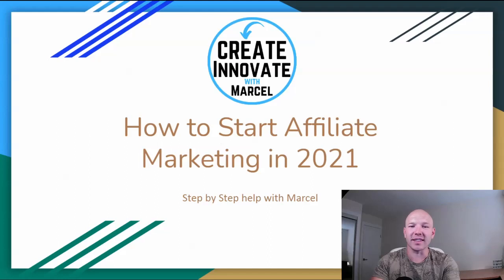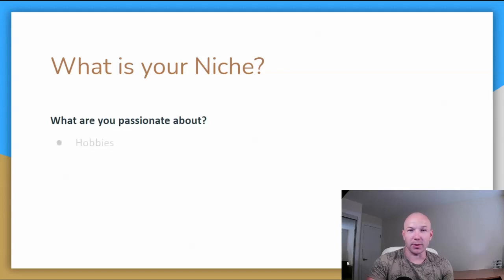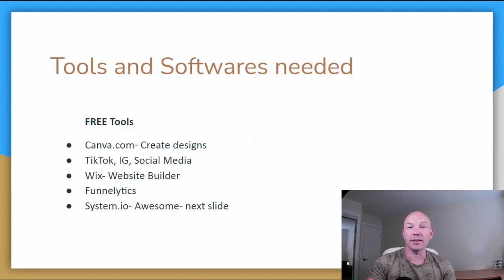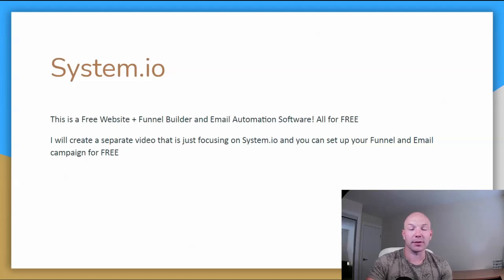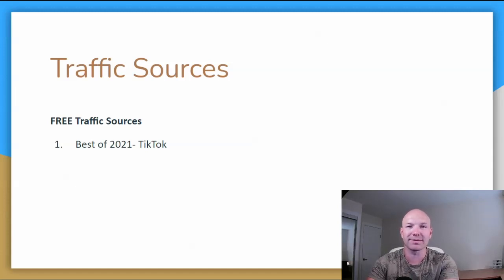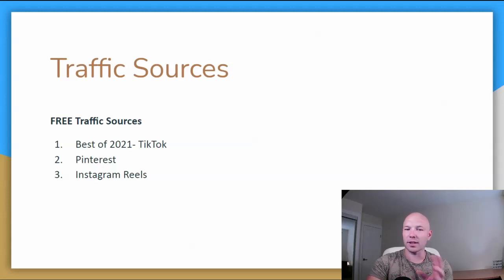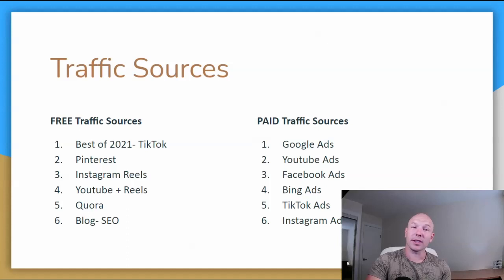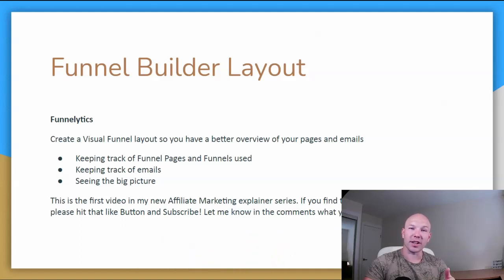How to get Started with Affiliate Marketing in 2021- Step by Step Part 1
Are you interested in starting your online business? Learn how to get started with Affiliate Marketing in 2021- Step by Step!

Let me show you how to build a 6-Figure Business from scratch! As a bonus, get my White Label Funnel, E-Book & Course to use as your own! (Limited time)

USEFUL RESOURCES
Free Guide on STARTING a Website & Affiliate Marketing

SOFTWARE TO AUTOMATE YOUR BUSINESS

✅ Free Funnel Builder & Email Marketing Tool- System.io (For those who want to start with low/no budget)

0:00 Intro
1:13 What is Affiliate Marketing
3:10 What is your Niche?
3:57 Tools Needed
7:12 System.io
10:36 Traffic Sources
16:02 Funnelytics